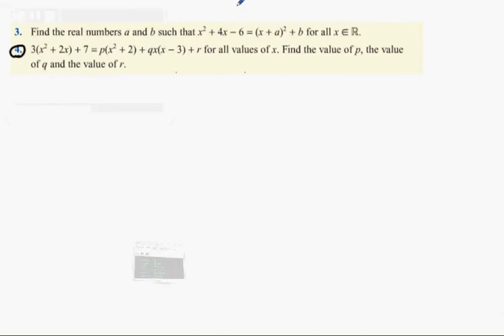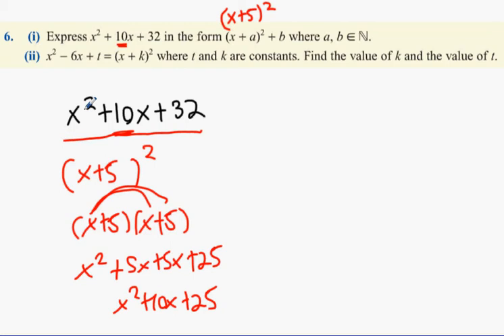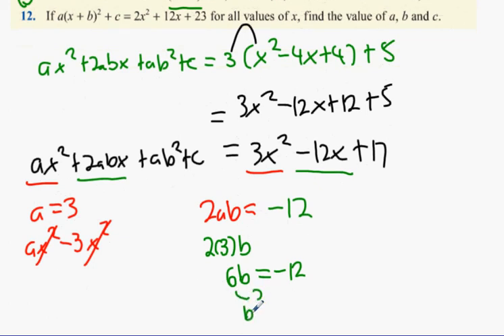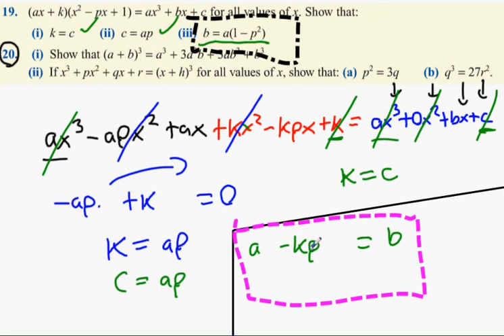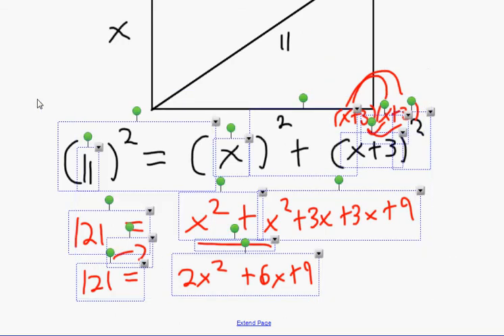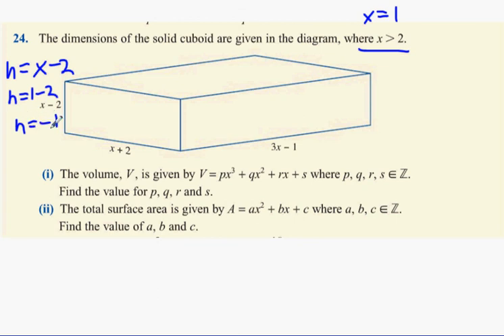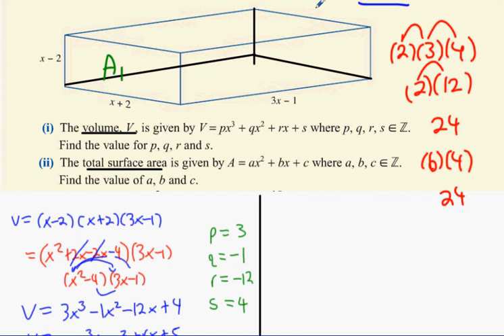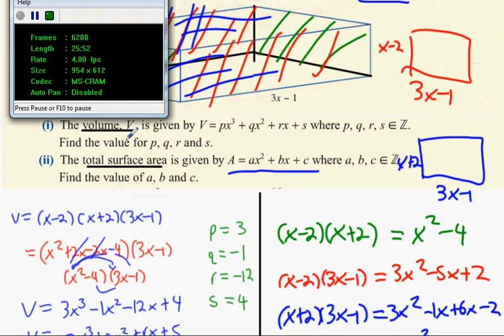4th 1 3 q4q8q11q19q23q24